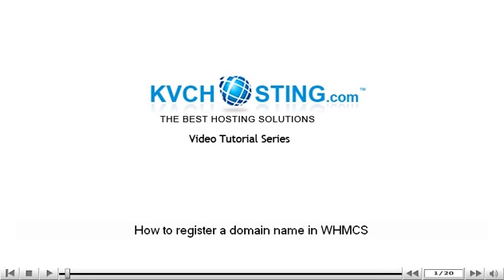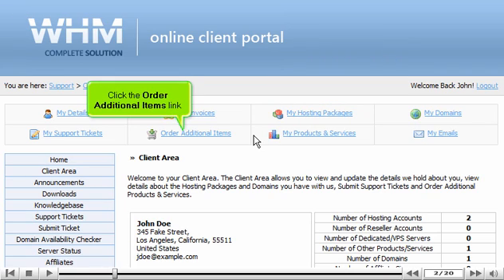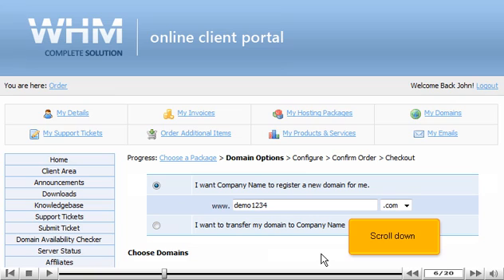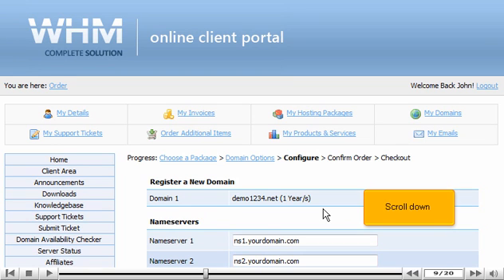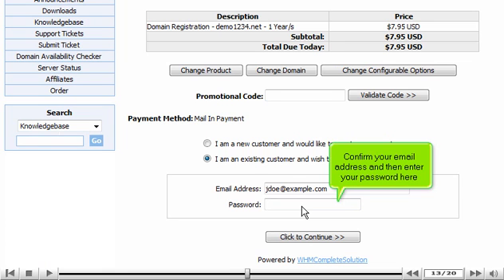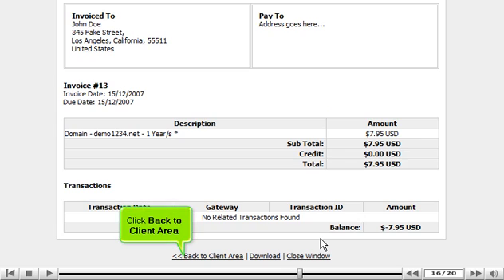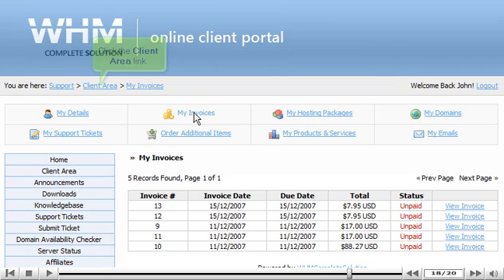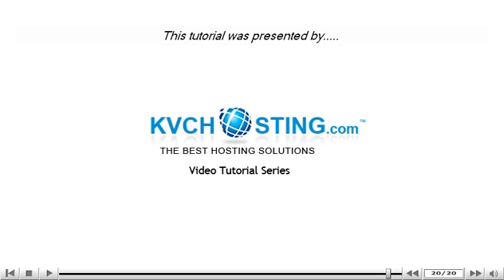How to register a domain name in WHMCS - WHMCS Tutorials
How to register a domain name in WHMCS

• Click on Portal Home link.
• Click on Order tab. Then, click on Register Domain link. Enter domain name on the text box and choose the appropriate extension. Click on check availability button.
• You can click on Add to cart button, if the domain name is available.
• Give nameservers and click Update Cart button.
• Click on Checkout button. Scroll down. Choose payment method and click Complete Order to proceed.
• An invoice for the domain will automatically appear on the screen. Click on Back to client area tab.
• Domain name will be registered. The domain status will be unpaid till all payments are made and confirmed. As soon as it will be confirmed, the status will change to paid.